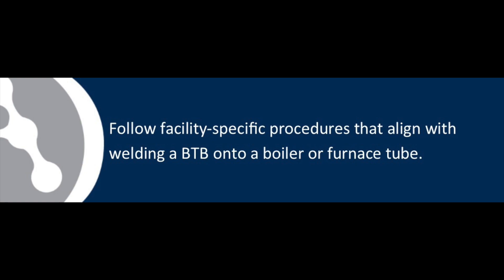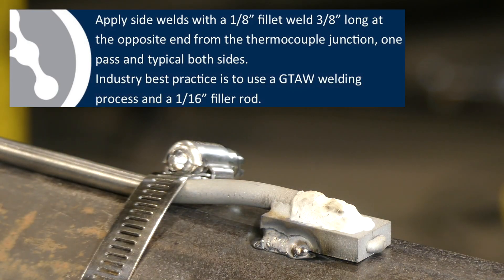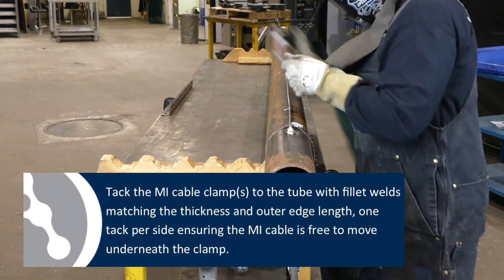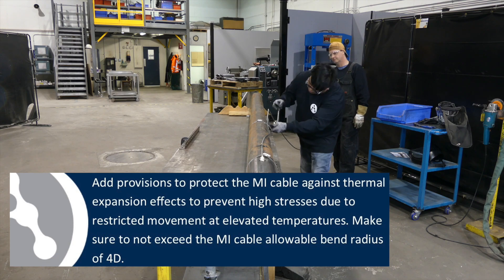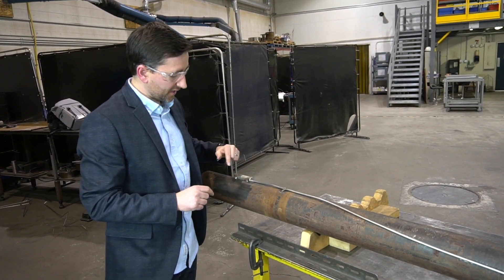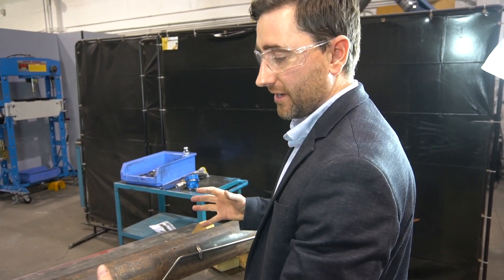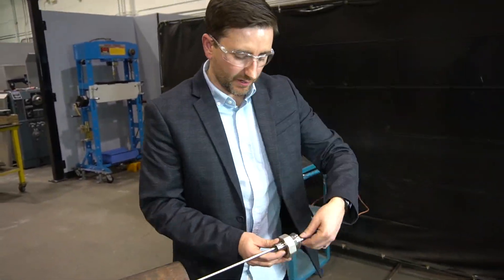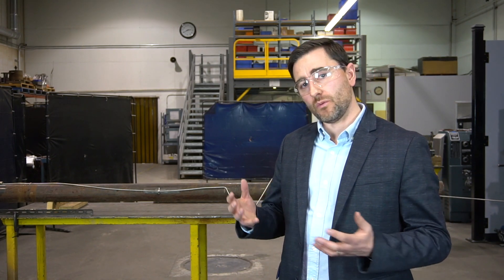Aircom Boiler Tube Block Thermocouple (BTB) Installation Instruction Demonstration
This is a video demonstrating the installation of the Aircom Boiler Tube Block (BTB) thermocouple temperature sensor.